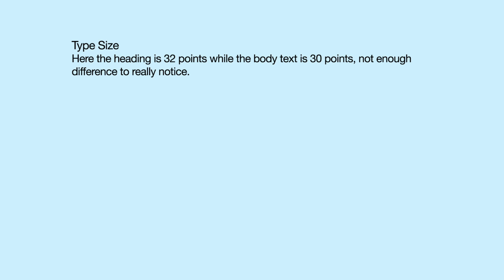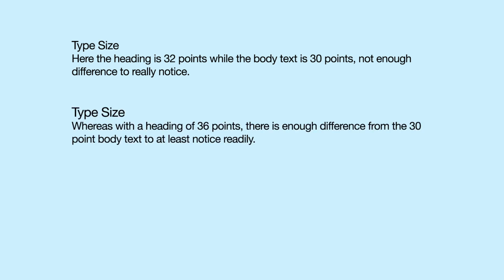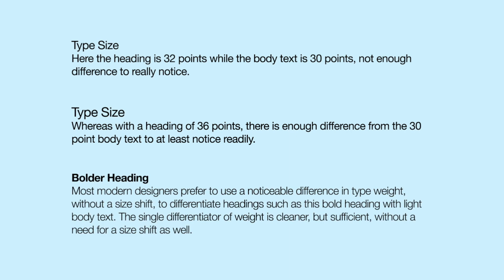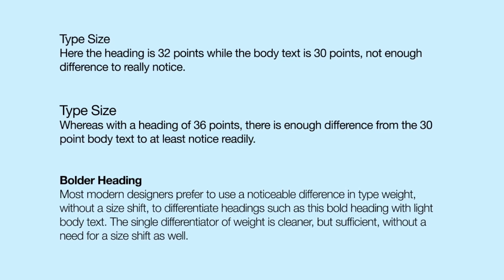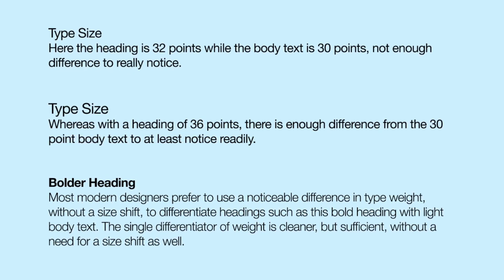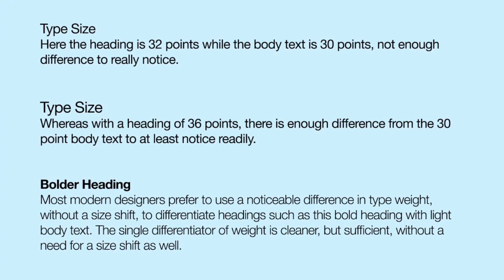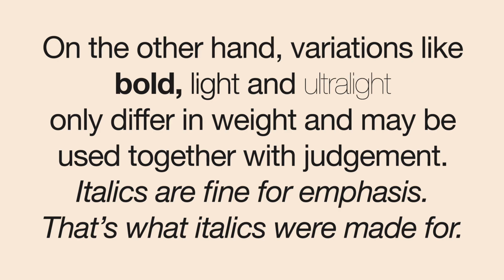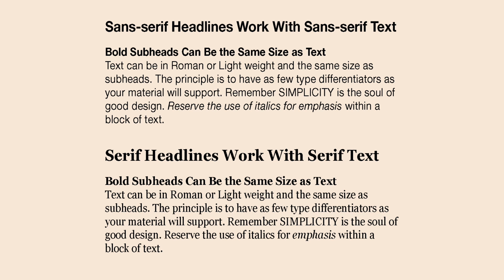14. Coincide of Contrast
Simply put, elements in a design should either coincide or contrast. This basic doctrine will answer a wide range of design questions. Here we will only deal with type and layout.